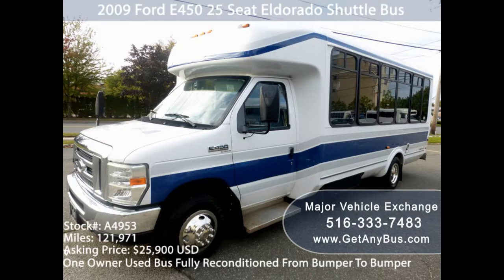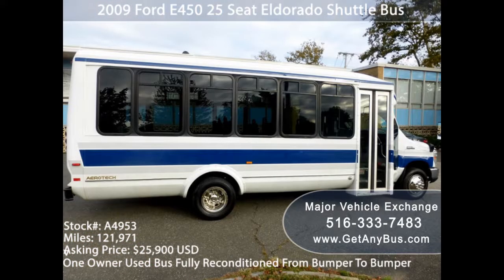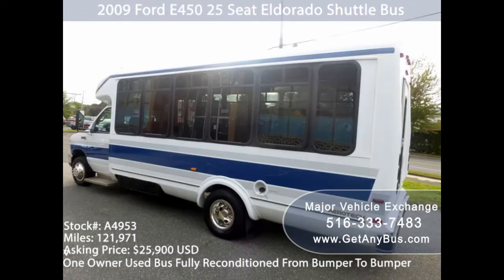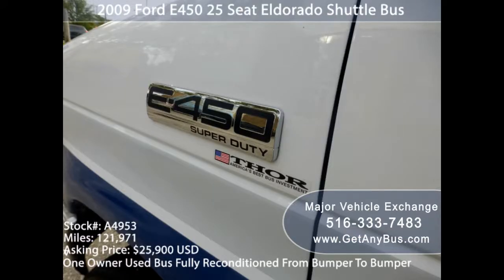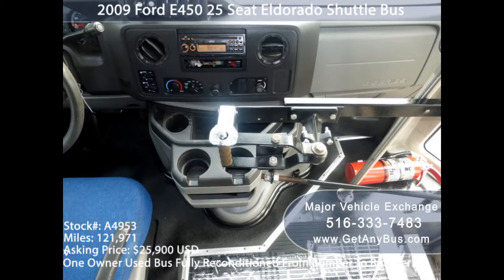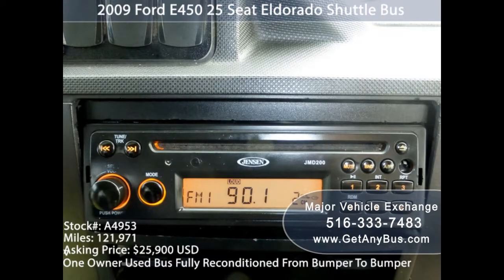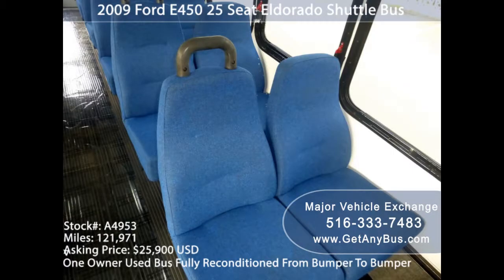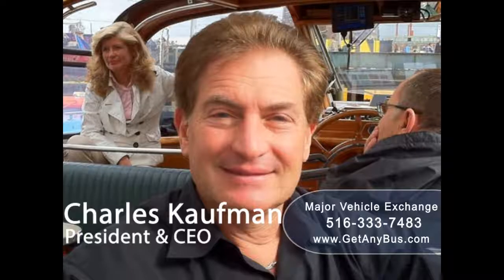Used Buses For Sale | Used buses can Produce Lot More than New Ones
Buying a new bus or van can be an improper investment when there are companies who are provide premium quality fully reconditioned buses like Major Vehicle Exchange. You can buy a good quality used shuttle bus from the company which can be the best for commercial use. When you’re running some business or a non-profit organization, usually you need a minibus for commercial purpose. But if your organization isn’t big, then buying a new vehicle can be the worst decision that can push you to the brink of financial crisis. There are a lot of used buses for sale in the recondition store. It would be great if you can grab a perfect reconditioned bus for your business purpose.

Shuttle buses are the form of a minibus that can transport people to distant locations very comfortably. These kind of buses can be handy in using as a church bus, travel bus and so on. When someone is starting up a small delivery or traveling business, then a shuttle bus can be perfect for them. But buying a brand new bus is so much expensive for any starter. Even it may be useless with the high price tag. So the used bus is the best option for such kind of commercial purpose. The repairing cost of a used bus or van is consistantly very lower than a new vehicle.

If you are looking for a little flexibility so that you can prepare the bus based on your special needs, then Major Vehicle Exchange can offer you more than others. When you buy a shuttle bus from them, you can convert a simple bus into medical transport, adult day care, senior center bus, and delivery vehicle. There is a lot of variety available. Same goes for handicapped or individuals that need a wheelchair lift for assistance. And it is important to have a user-friendly maintenance in order to avoid unexpected accidents. The seating types are also important while using the bus for commercial purpose. The popular choices for seating types are vinyl and cloth seating. For maximum comfort and flexibility, most of the users choose cloth seating. Contrawise, vinyl seating has cleaning comfort. Everything like those precise needs can be fulfilled with a reconditioned bus.

There are different kinds of used buses for sale in the market. Whether you need a circulating short bus or a handicapped bus, companies like Major Vehicle Exchange has all of the variety of them altogether. You shouldn’t be so worried about buying a used bus; instead, you can be relaxed. This is because used buses they provide have higher mileage than a conventional new bus. These buses run with diesel engines that increase the durability and power of the vehicle than a gas bus. And all come for a little amount of money. So why waste huge bucks on new buses?

Companies that are selling reconditioned buses have the maximum reconditioning facilities. They pick the best-used buses and conditioned them as perfectly as possible. Some of them even provide insurance facilities too. So if anyone is willing to purchase a fresh and first-hand vehicle for getting the insurance and securities, they can invest their money in a used vehicle rather than new ones.